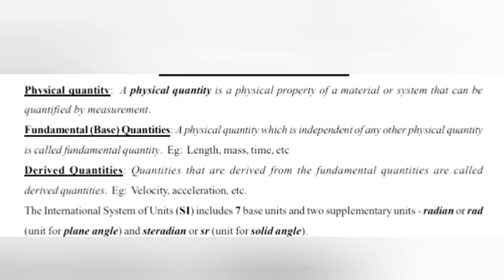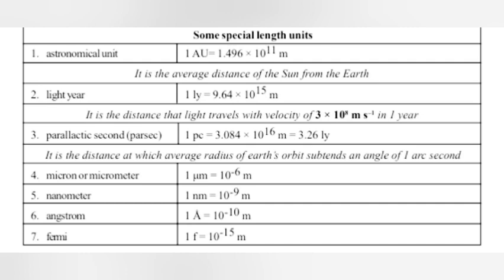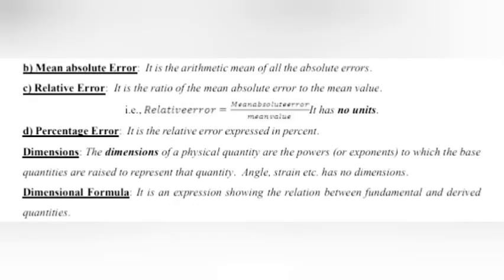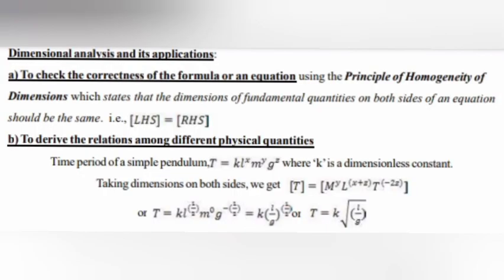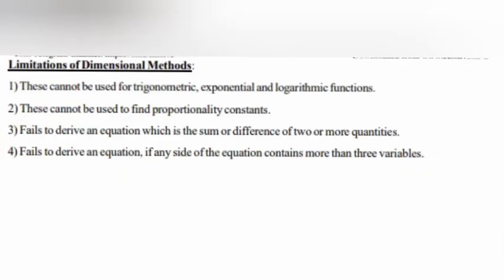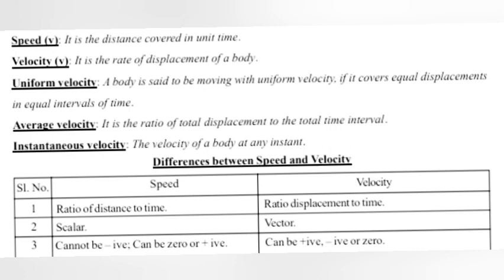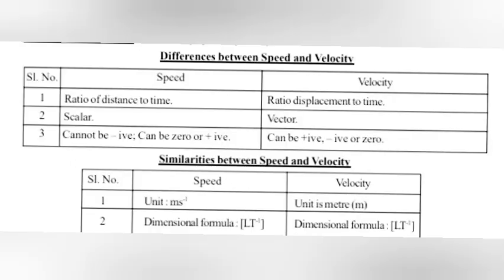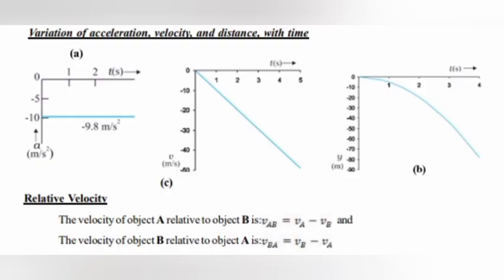PLUS TWO PHYSICS 2023 QUICK NOTES | UNITS & MEASUREMENTS, MOTION IN A STRAIGHT LINE|HIGHER SECONDARY